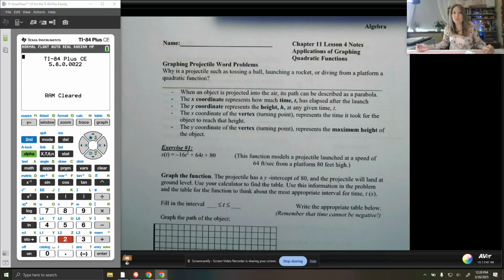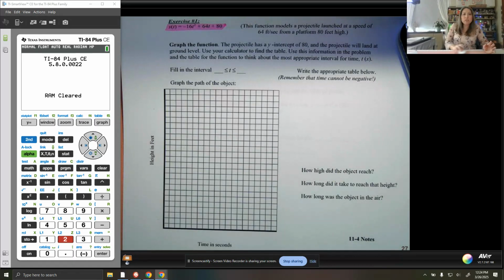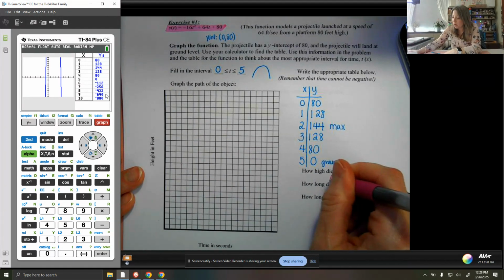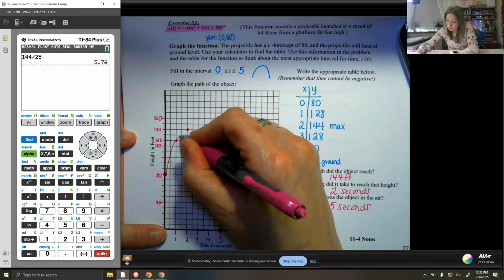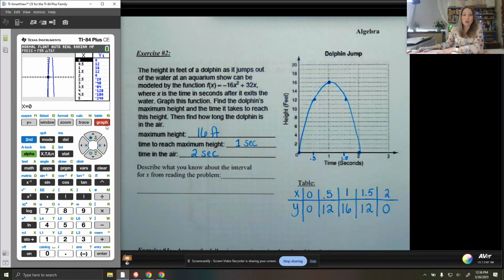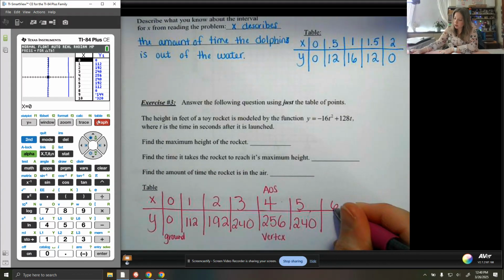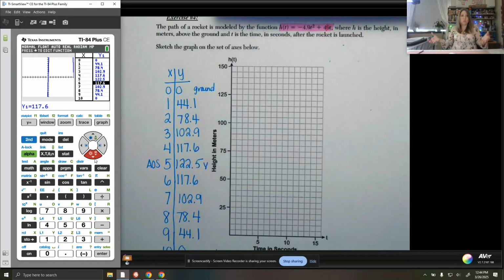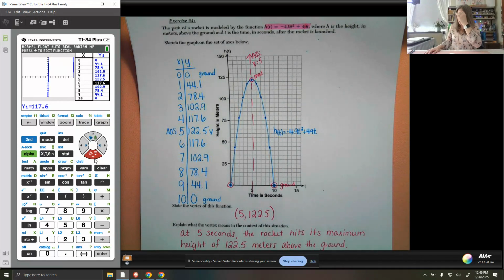A1 11-4 Notes 24-25